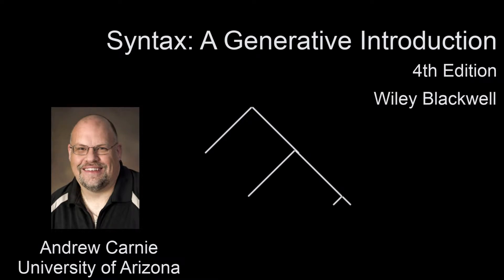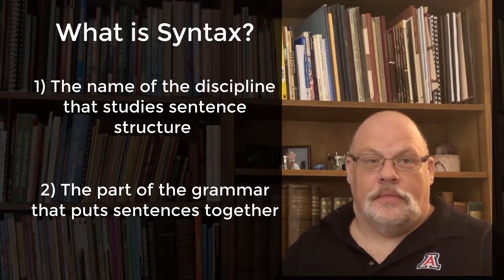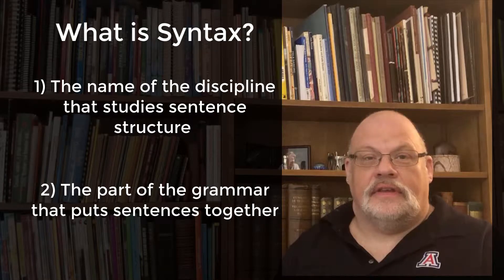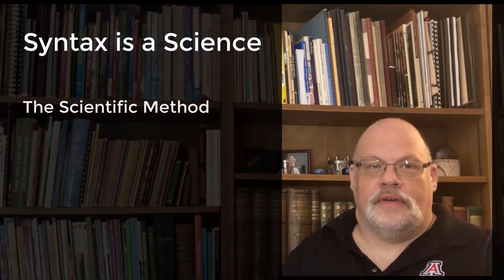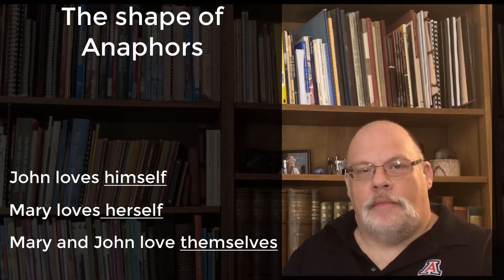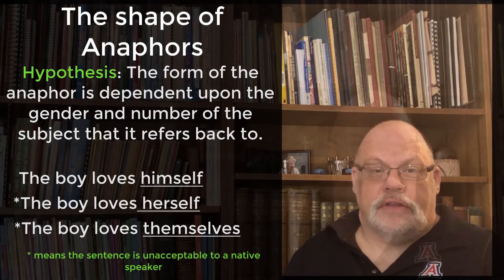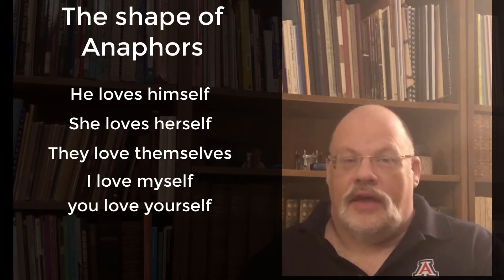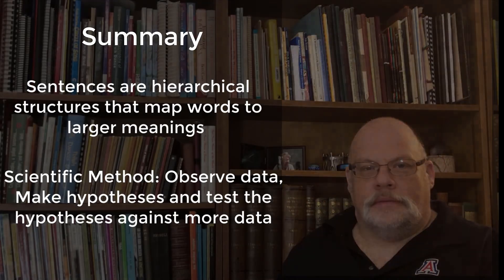Video 1.1: What is Syntax?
Covers syntax as a discipline, syntax as object of study, what is a sentence, and the scientific method.